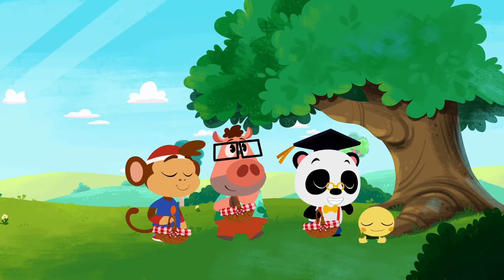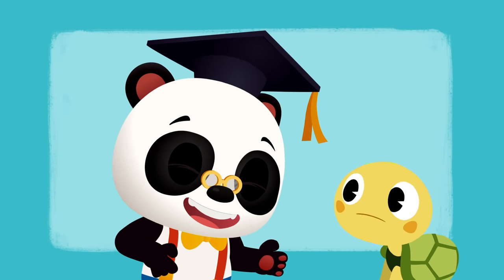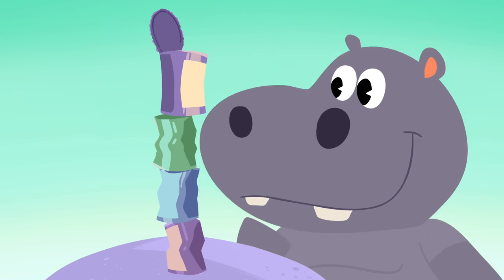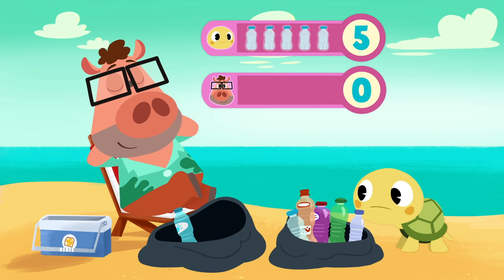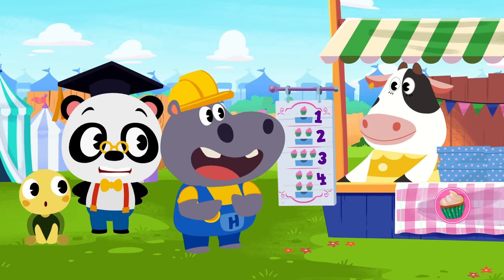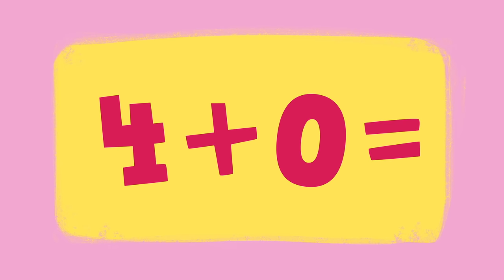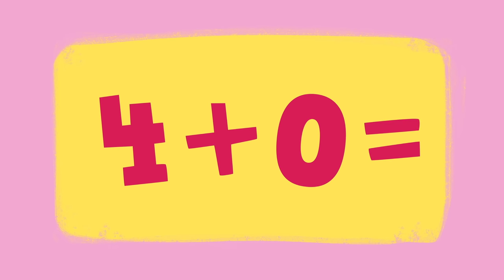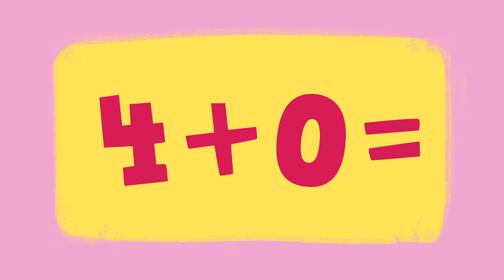Math Concepts | Compilation | Kids Learning Cartoon | Dr. Panda TotoTime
Learn basic math concepts with Dr. Panda and his friends.

- - - - - About Dr. Panda TotoTime - - - - -
Welcome to the Official Dr. Panda TotoTime channel!
Join Dr. Panda & Toto as they help out their friends.
Make sure to watch carefully so you can help too!

Dr. Panda TotoTime is also available in multiple languages! Check it out now:

You can also share some of our best playlists with your friends:
1. Learning Cartoons for Kids
2. Songs and Nursery Rhymes for Kids
3. Our More Popular Uploads

- - - - - About Dr. Panda  - - - - -
The award-winning Dr. Panda franchise includes more than 30 fun and easy-to-play app that go beyond the ABCs and 1, 2, 3s to provide important life skills that help children get familiar with the world around them.